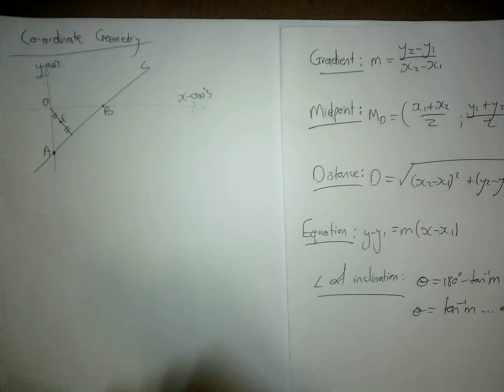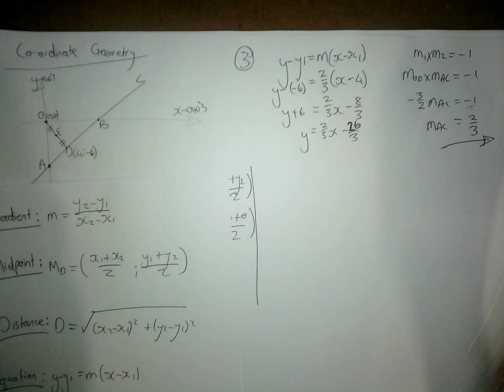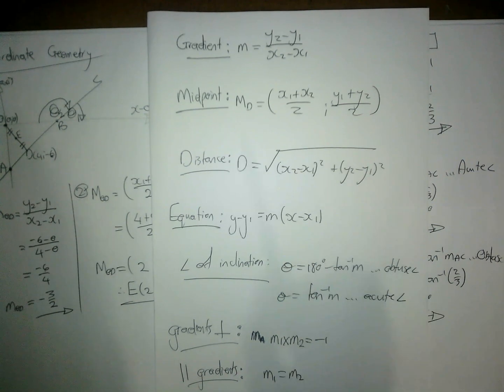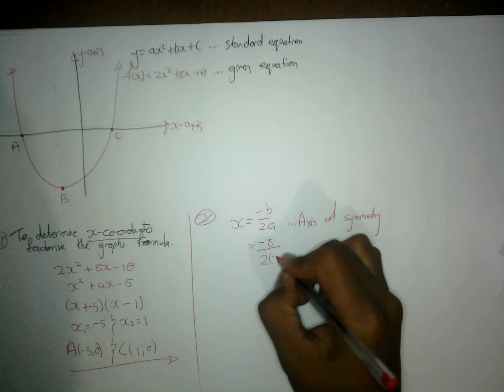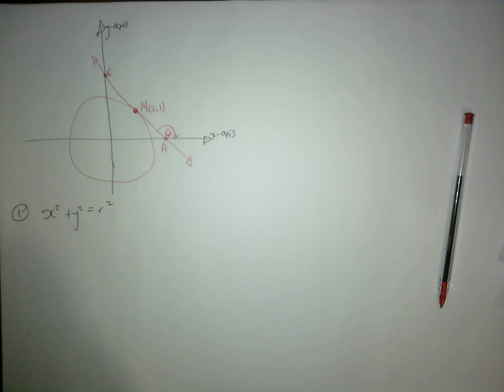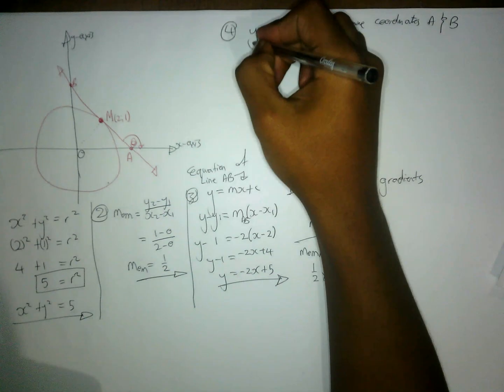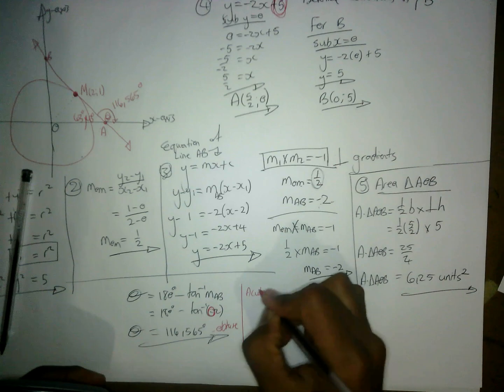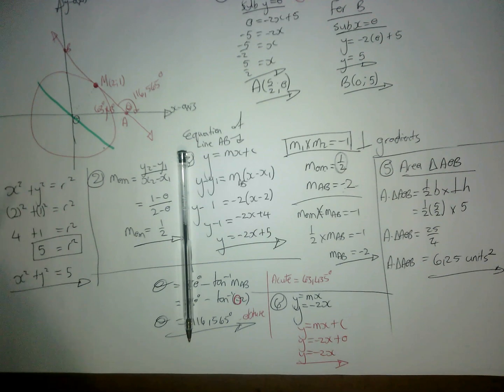COORDINATE GEOMETRY WORKED QUESTIONS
Includes worked examples of coordinate geometry questions.
Thank you for the support. Mathematics is always feared but keep positivity and always be practicing!!

''Your attitude towards a thing determines your altitude in that thing.''